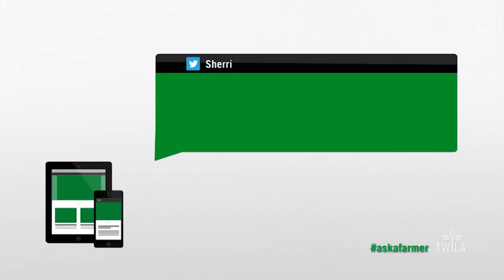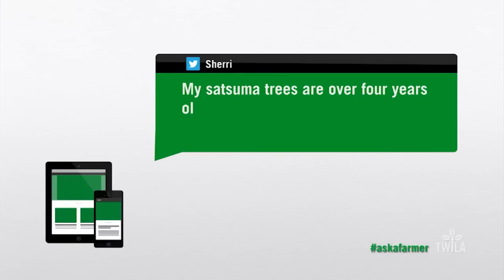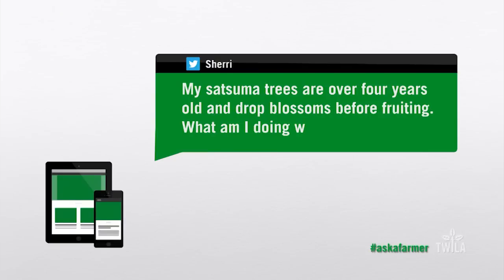Ask A Farmer — Satsumas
On this week's Ask A Farmer, Sherri asked about a problem she is having with her satsuma trees. TWILA's Neil Melancon got her an answer.